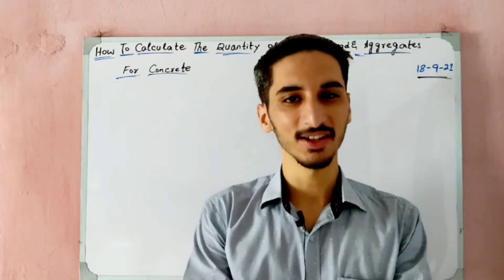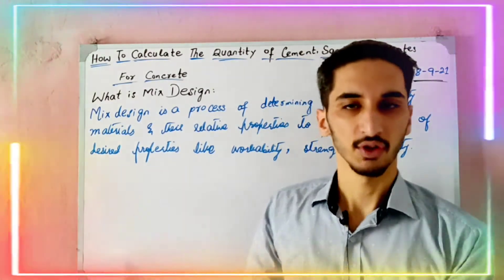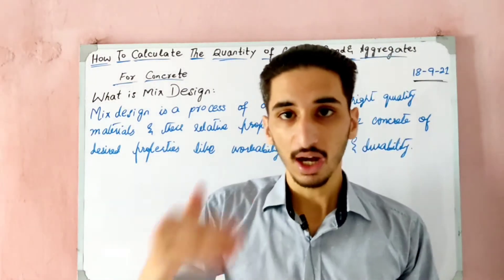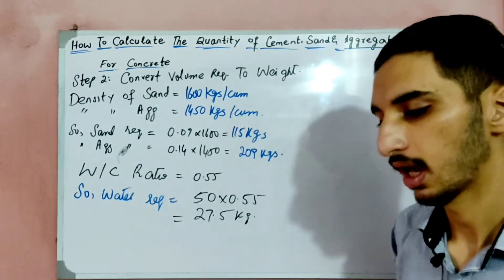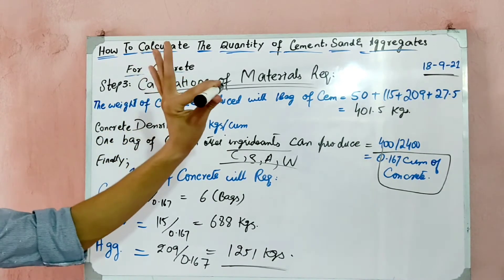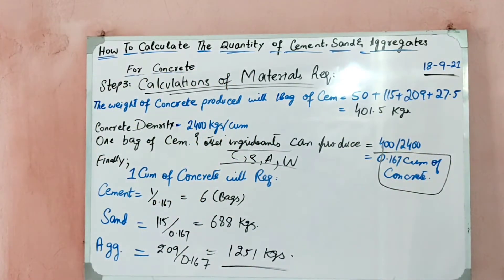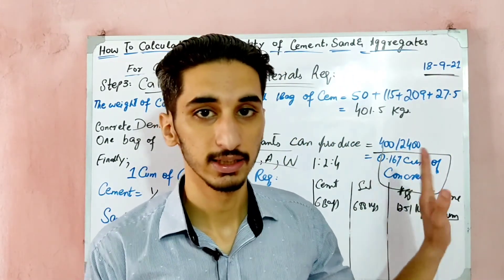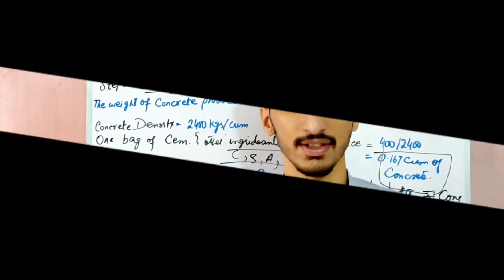How To Calculate Quantity of Cement, Sand & Aggregates For Concrete | Mix Design of Concrete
Wellcome Back To My YouTube Channel.
I am Essa Khan Jadoon from Essa Khan Design and Drawing Center.
Today i will give you a brief lecture on quantity surveying and cost estimation. This topic is very informative for Civil Engineering Students.
Mix design is a process of determining the right quality materials and their relative proportions to prepare concrete of desired properties like workability, strength, setting time and durability.

While following a mix design is advised to optimise the material consumption, it is not possible at site to always come up with Mix design. Nominal mix concrete is prepared by approximate proportioning of cement, sand and aggregate to obtain target compressive strength.

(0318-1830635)